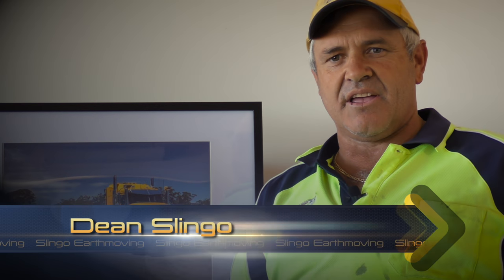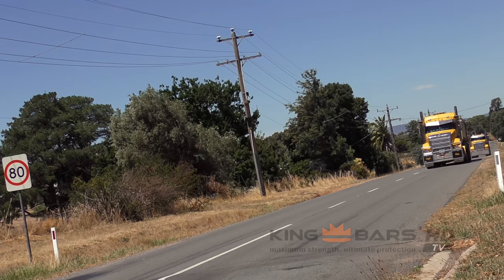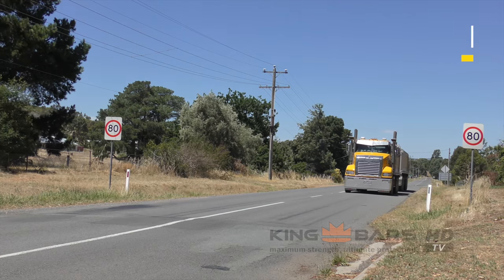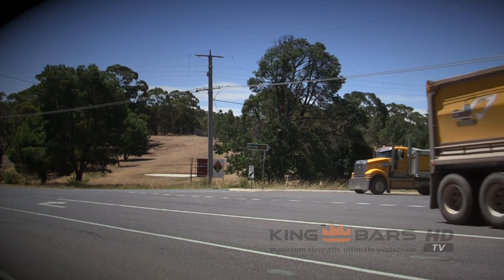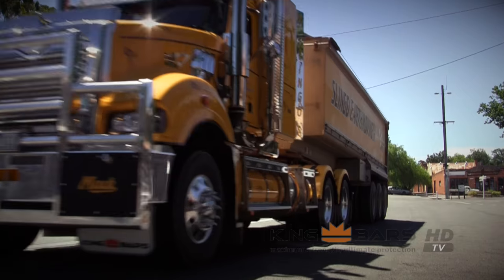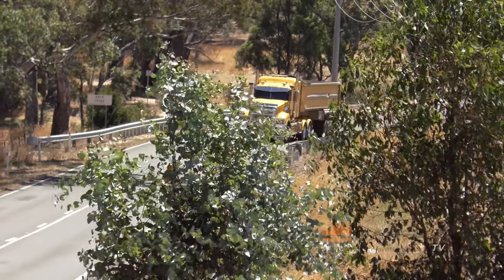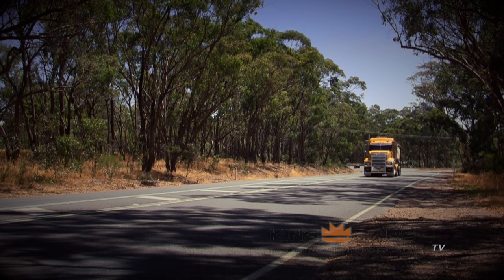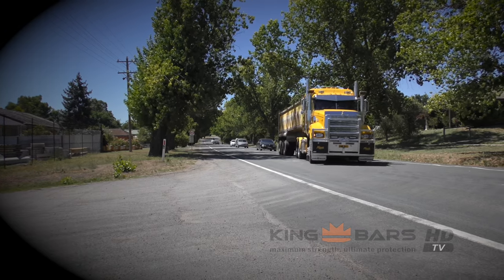Extreme Truckers visit Slingo Earthmoving Mack Superliner 1000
Slingo Earthmoving's Mack Superliner and Mack Trident have custom built Kingbar polished Texas Bumper and Warego Bullbar. Owner Dean  Slingo talks about how they save expensive repairs and down time from wildlife strikes with kangaroos, deers and wombats.